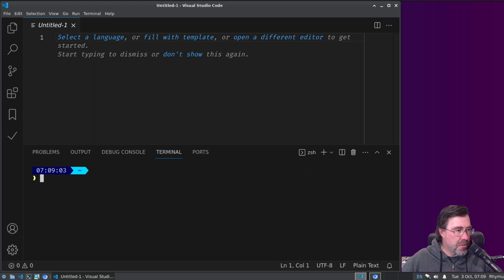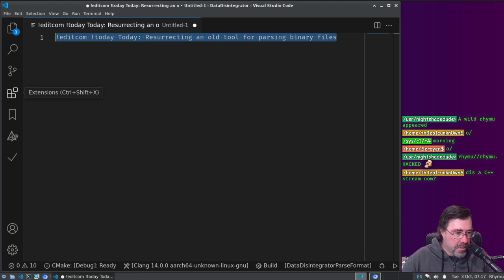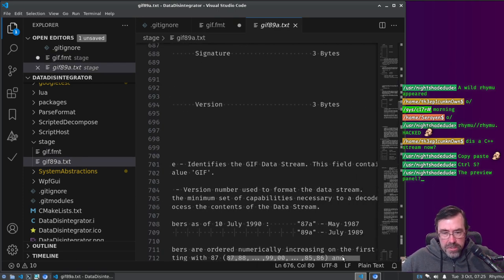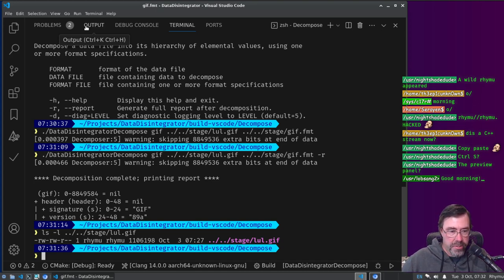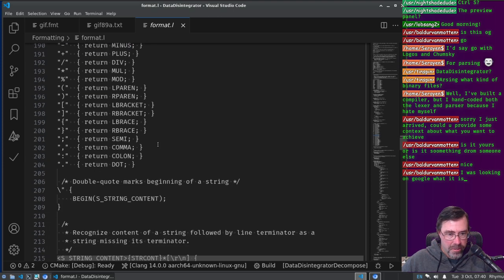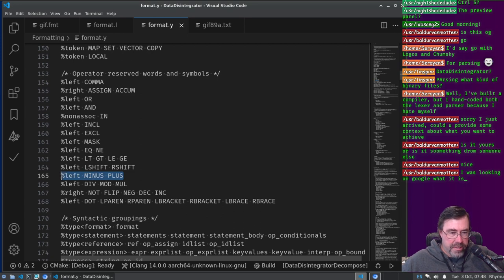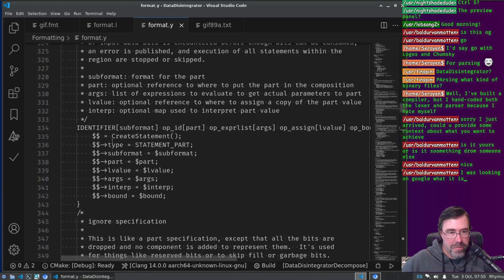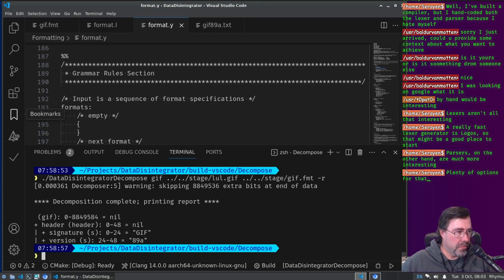001 [DataDisintegrator] short stream setting up to resurrect this old project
This is #1 in my series of live (Twitch) streams focused on resurrecting a binary file parser project of mine and porting it to Rust.

Around 2018 I wrote DataDisintegrator, a tool for parsing binary files, where you can describe the format of the file to parse using a domain-specific language I made that was inspired by the ISO/IEC MPEG-4 format specifications.

In these streams, recoded in 2023, I work on revisiting the old project, understanding what I had written 5 years previously, fixing any bugs I run into, and eventually port the project to Rust and add a nice user interface to it.